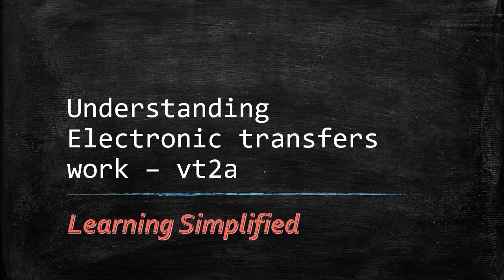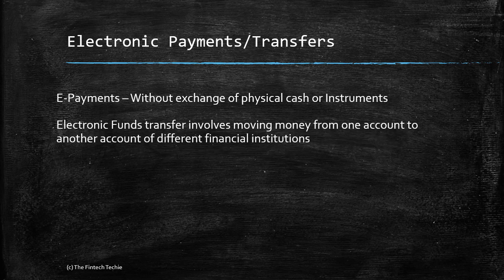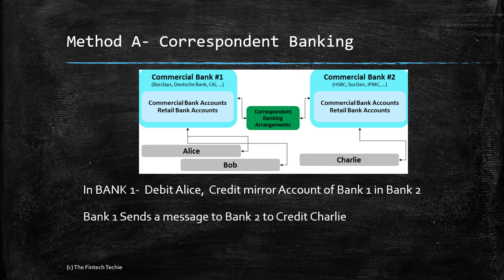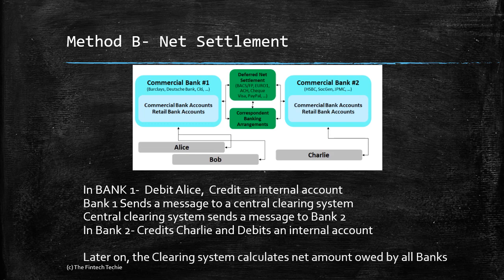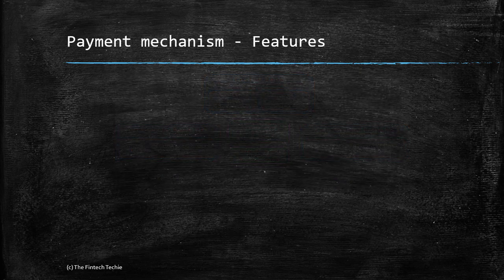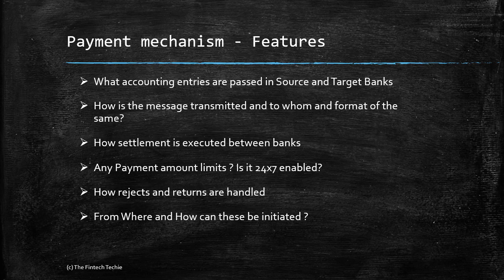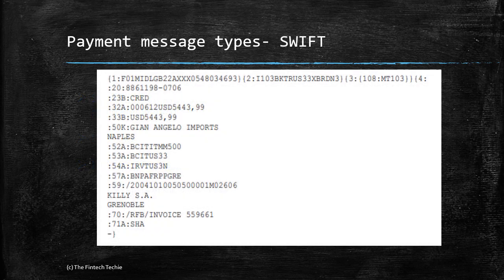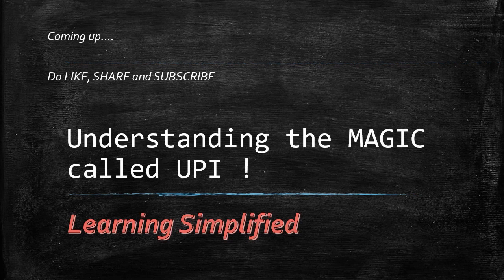Understanding how Electronic transfer works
Understanding payment transfer mechanism, message formats